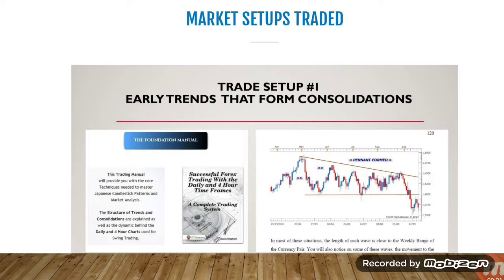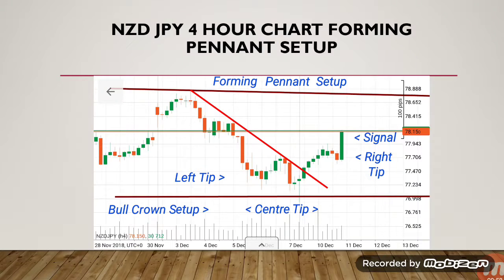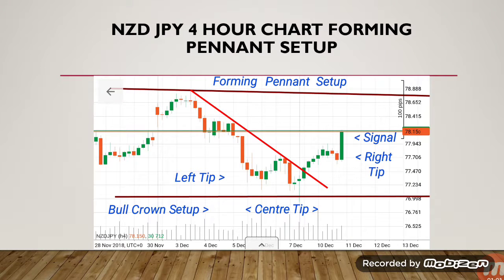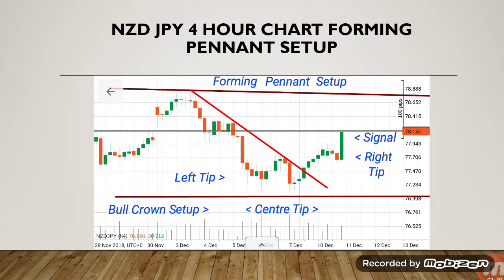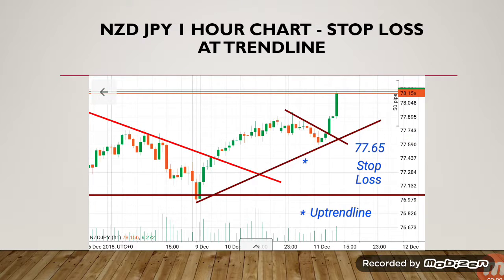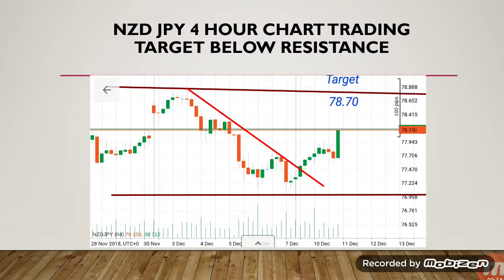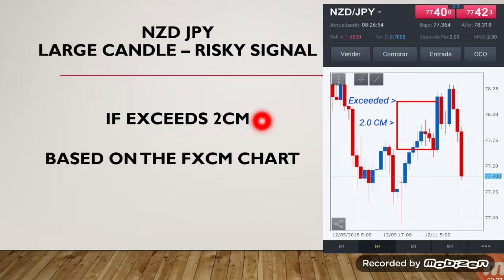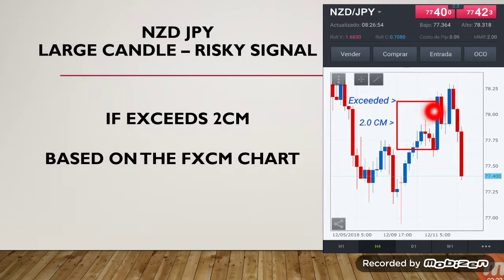NZD JPY LOSS EXPLANATION DRFX LESSON DECEMBER 13, 2018